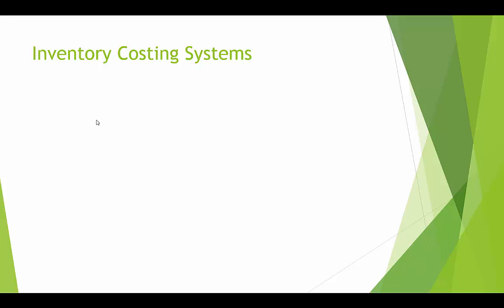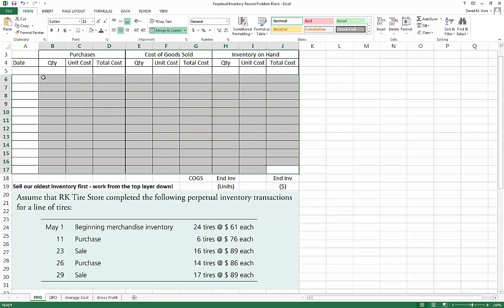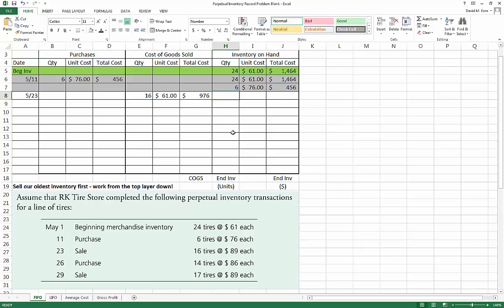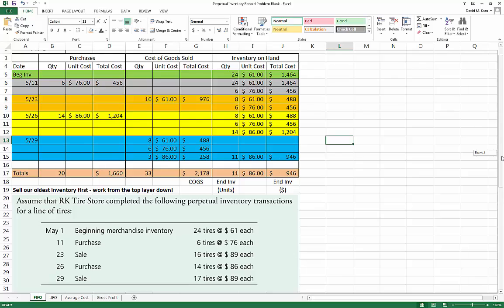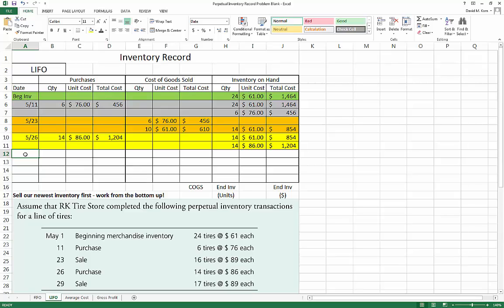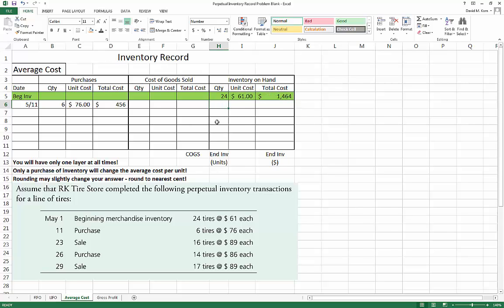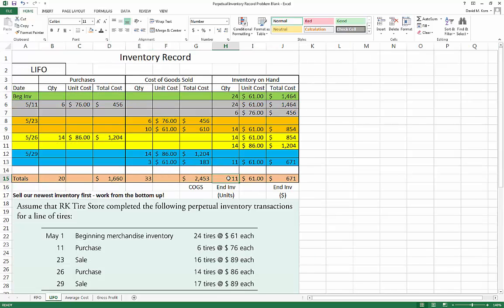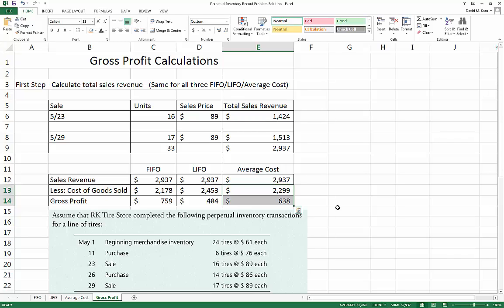ACCT 101 Perpetual FIFO LIFO Average Cost Illustrated